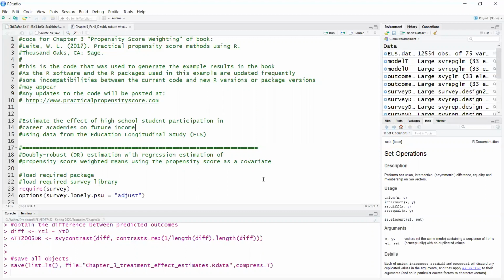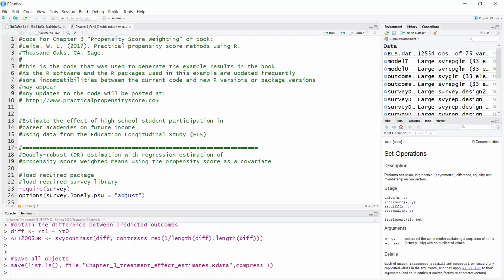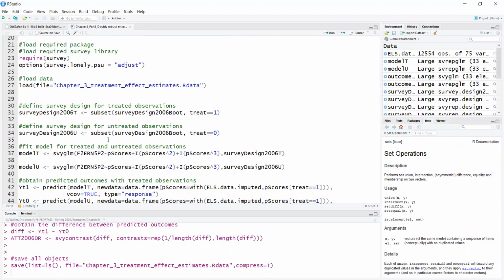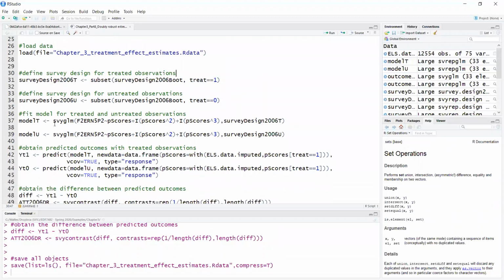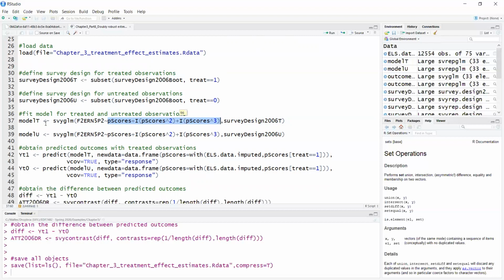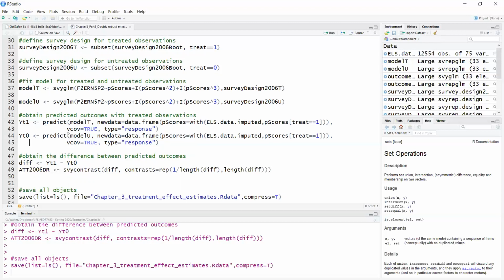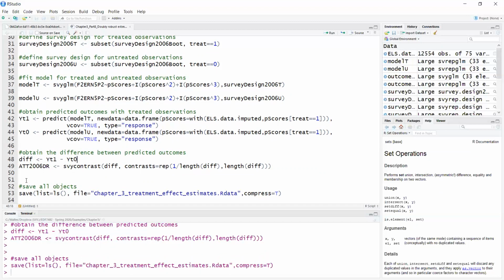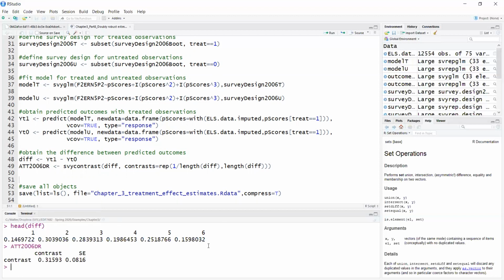Doubly Robust Estimation with Propensity Score Weighting in R with the survey package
Dr. Walter Leite demonstrates how to perform doubly robust estimation of the average treatment effect with propensity score weights as the last step of propensity analysis, using the R software and the survey package.  The data and code for this example are from Chapter 3 of the book Practical Propensity Score Methods using R by Dr. Walter Leite. The R code and data for this video can be found
This video is part of the @practicalpropensityscore channel.